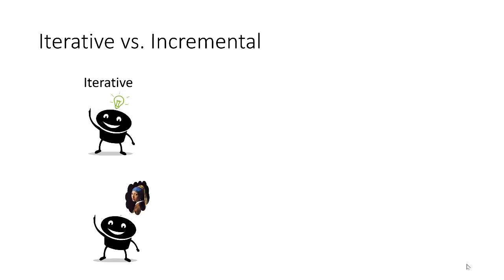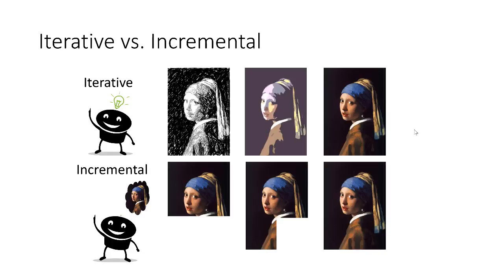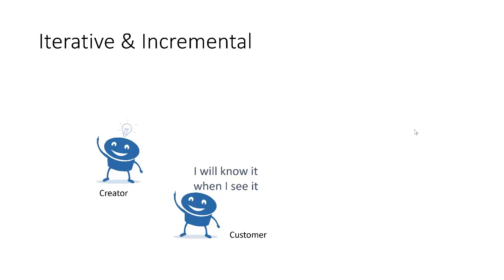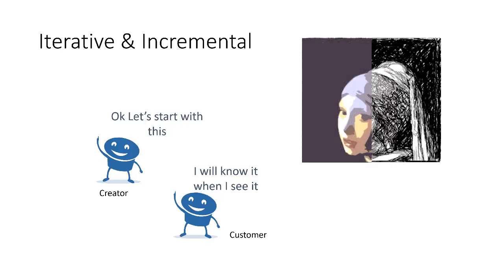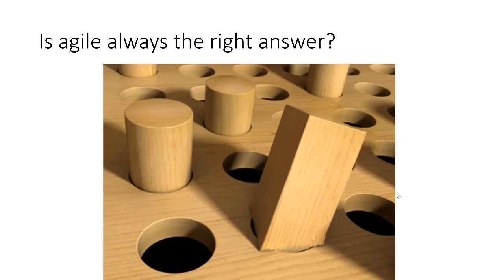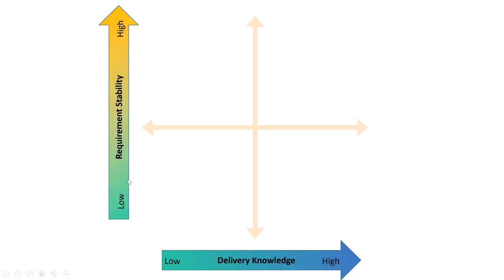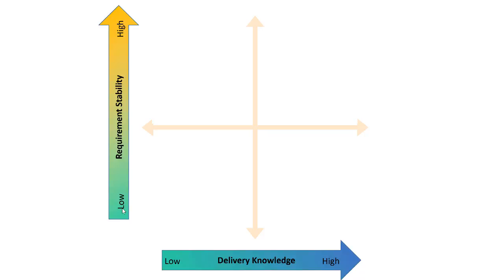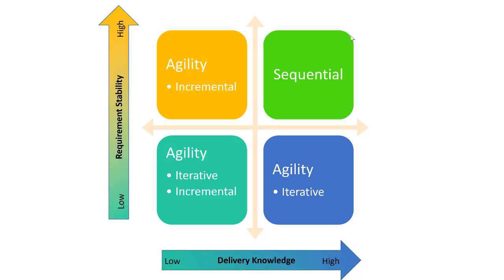Modes of Developing things